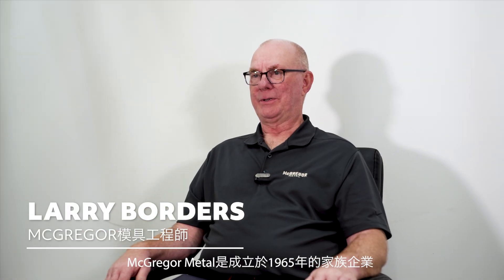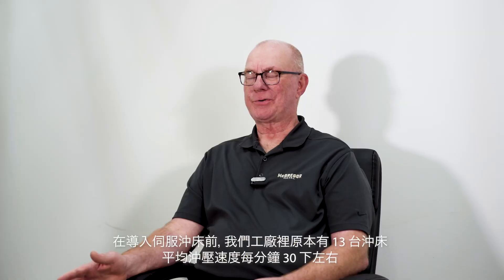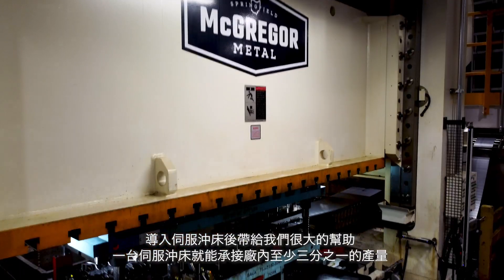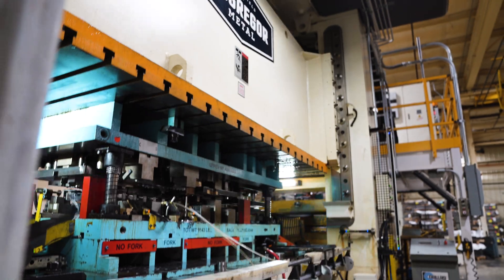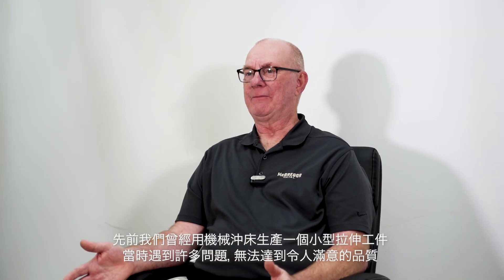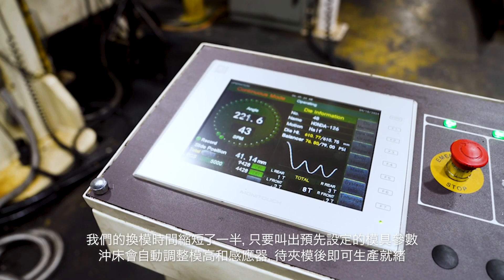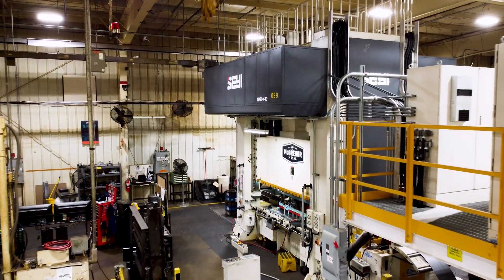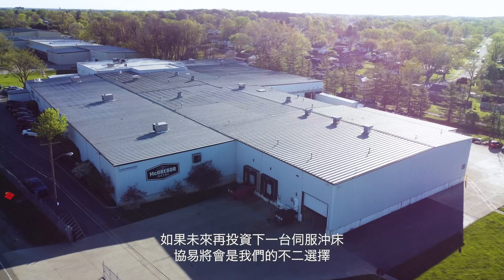協易SEYI_銷售實績_SDG2-400_美國_汽車零件_伺服沖床_McGregor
伺服沖床為McGregor帶來的好處

- 產量倍增 -
使用伺服沖床最顯著的優勢之一是能夠明顯增加產量。這種生產力的提升歸功於沖壓時以Half Motion取代傳統Crank Motion的衝頭運動曲線而達成。採用Half Motion，產量可以翻倍，證明了伺服沖床的效率和靈活性。進一步具體說明，這台伺服沖床承接了廠內至少三分之一的沖壓件數量，相當於其他12台機械沖床的總產量。

- 產品品質提升 -
McGregor 團隊發現，到目前為止，只要是在伺服沖床上生產的工件，百分之百達到我們想要的品質水準。」這種轉變讓McGregor更有信心在伺服沖床上持續生產優質的沖壓件，同時減少了過去在故障排除方面花費的大量時間和資源。